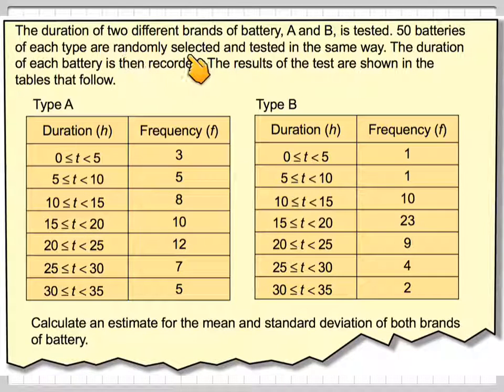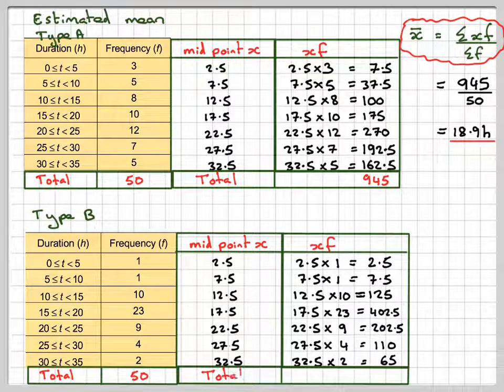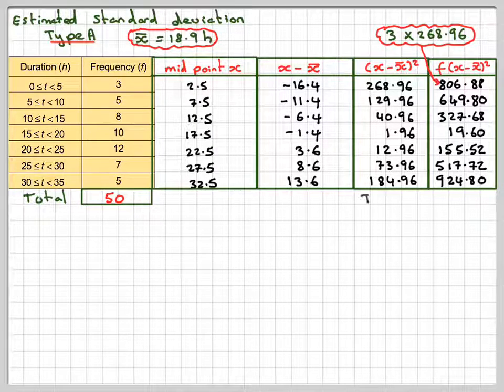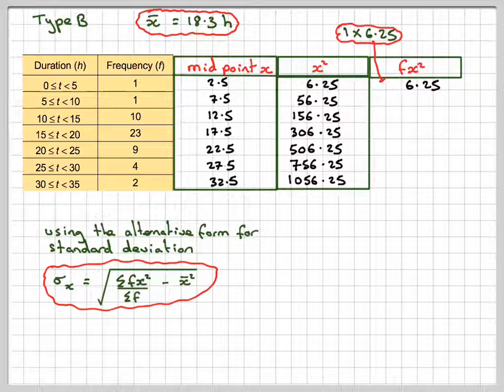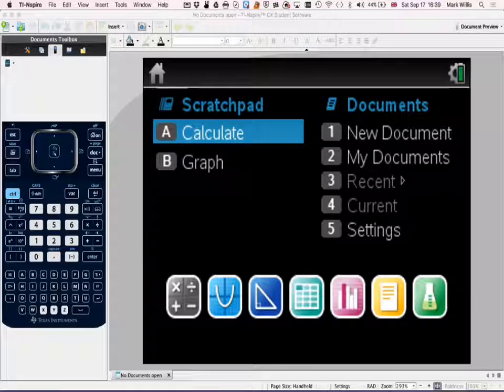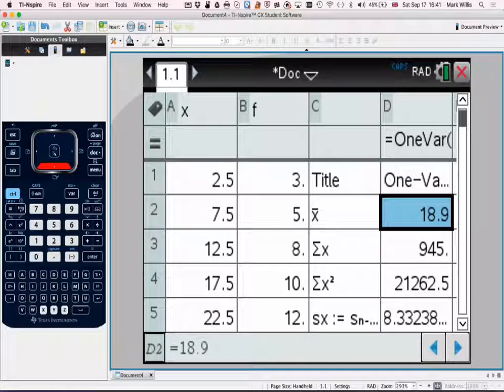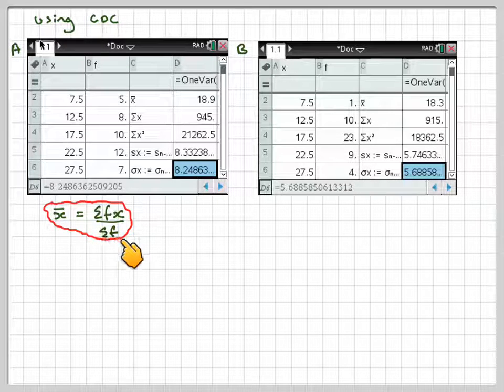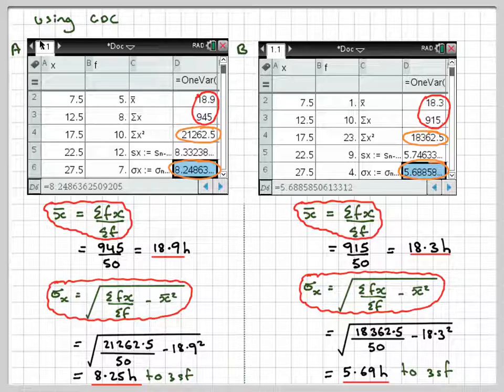Estimated mean and standard deviation for continuous data